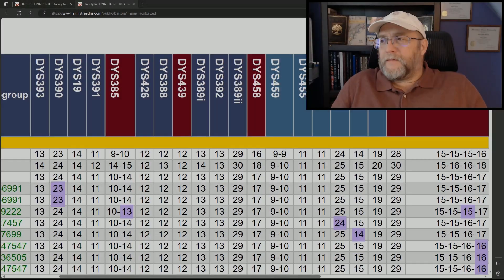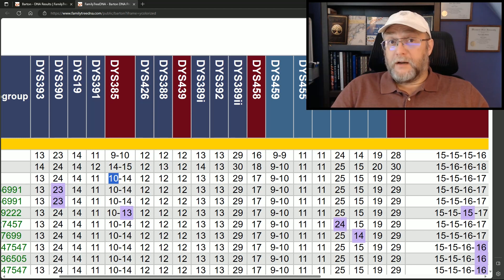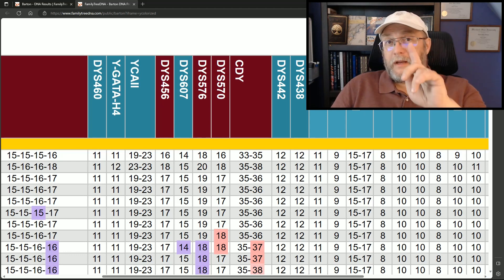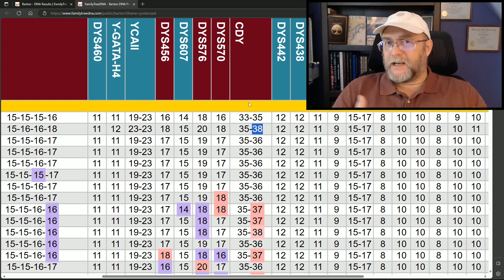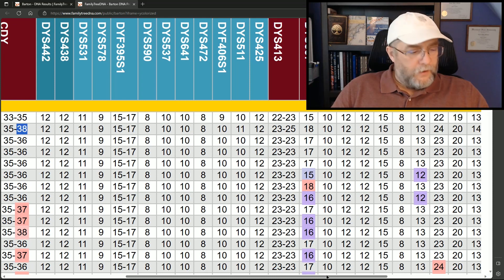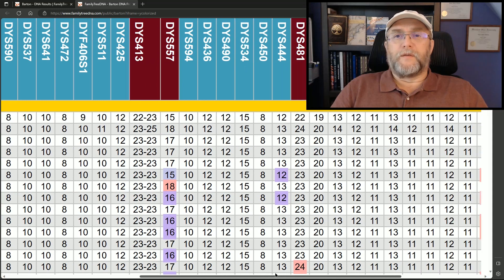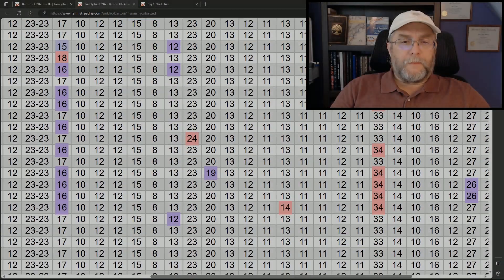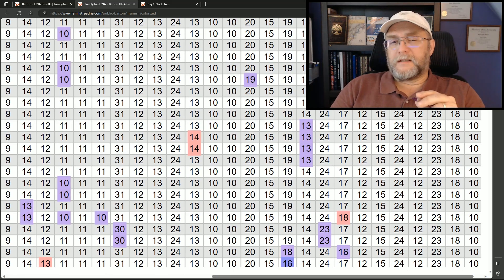FTDNA-Admin View- Signature ySTRs -- BigY Importance November 16th 2023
VIDEO NOTE:  This yDNA video covers my projects Signature ySTRs with real data.  I discuss what Signatures are and what we do with them.